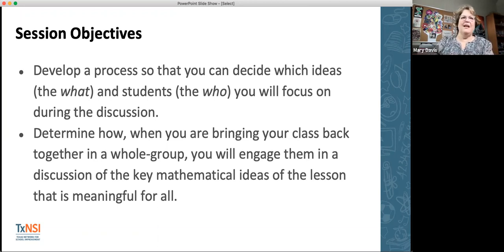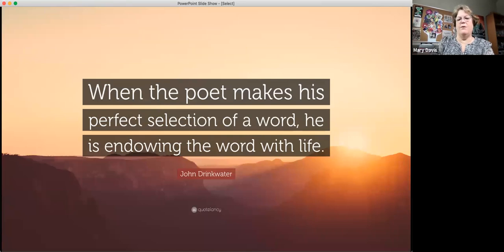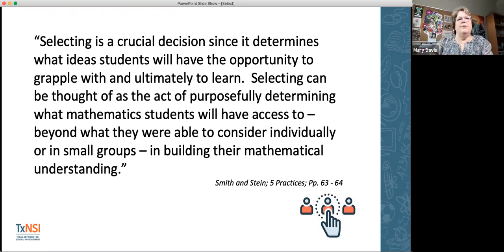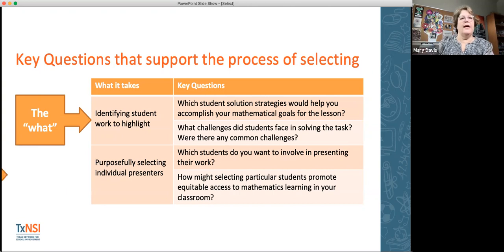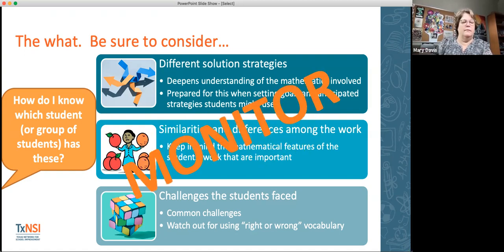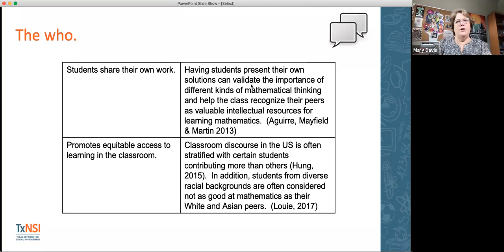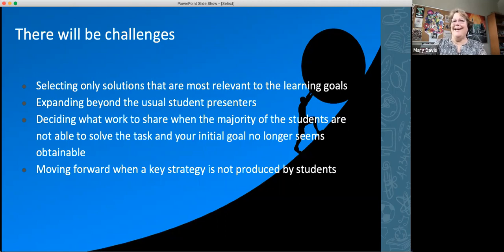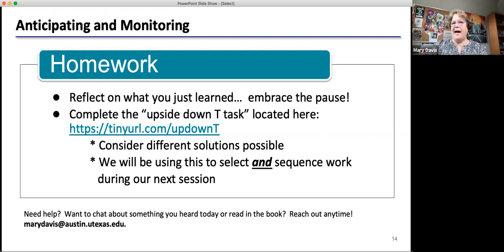5 Practices for Orchestrating Math Discussion: Selecting Student Work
Continuing our discussion around the 5 Practices for Orchestrating Productive Mathematics Discussions, we will dig into the third practice: Selecting Student Work

In this learning, you will develop a process so that you can decide which ideas (the what) and students (the who) you will focus on during the discussion. You will also determine how, when you are bringing your class back together in a whole-group, you will engage them in a discussion of the key mathematical ideas of the lesson that is meaningful for all.

Come back next month (always the 3rd Thursday) to sequence student work.

After you watch this learning, make sure to share your feedback